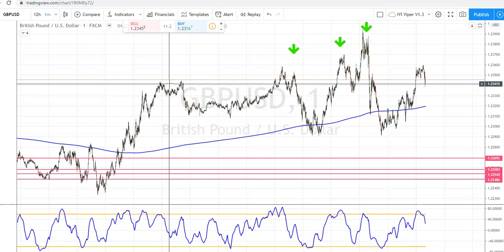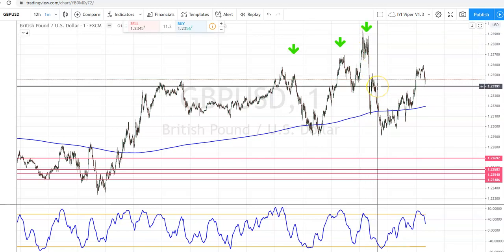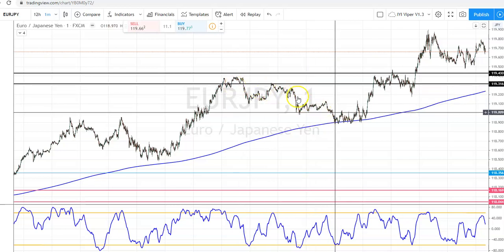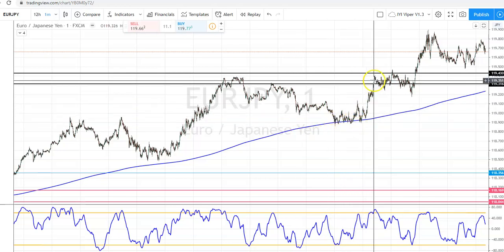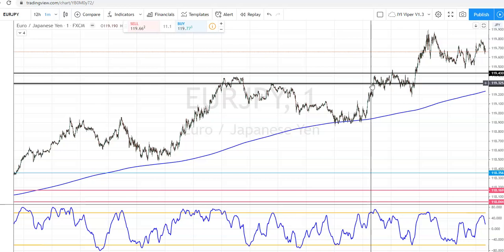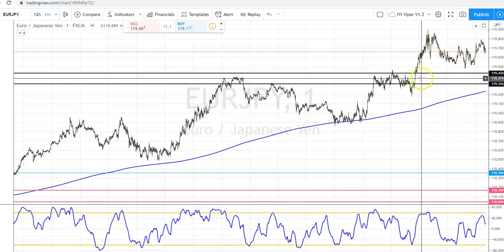Forex 1 minute Trading Strategy - Day Trading for a Living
This is how we trade my system, you can scalp all day everyday on any pair your like. We put the odds in our favour this is my Forex 1 minute scalping strategy. Please consider why you are trading, if you are looking for free systems on youtube then it'll be a very long journey for you like it was for me. I hope you enjoy the video and will join our trading group.